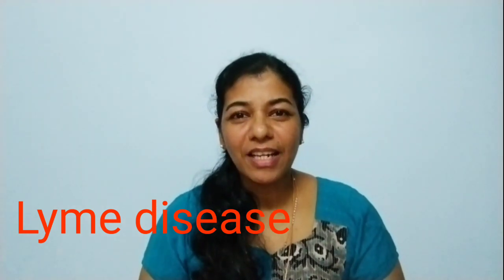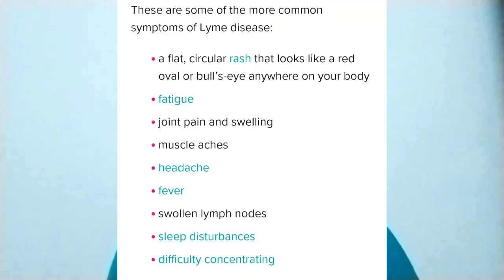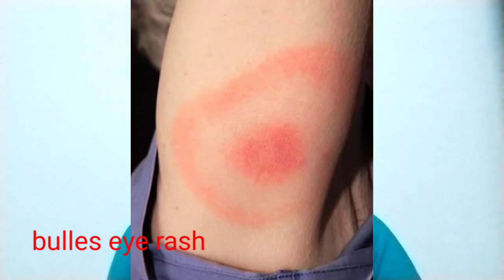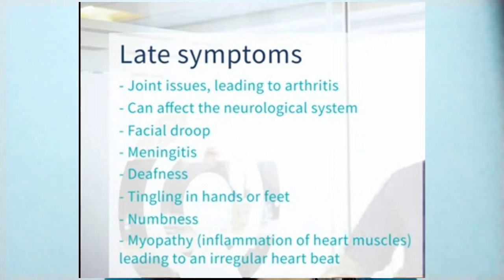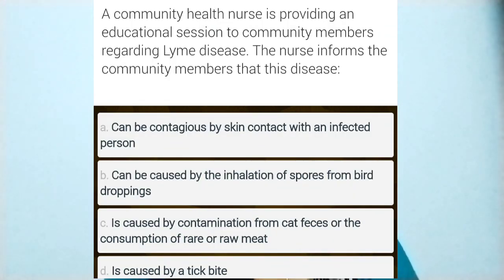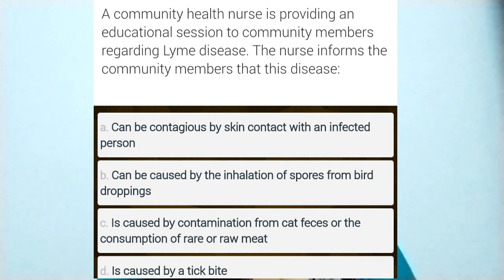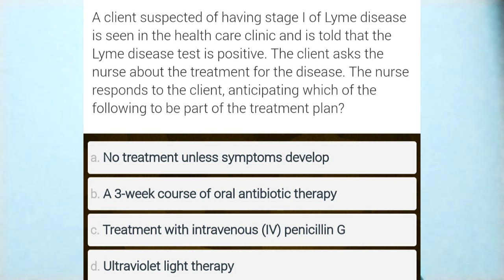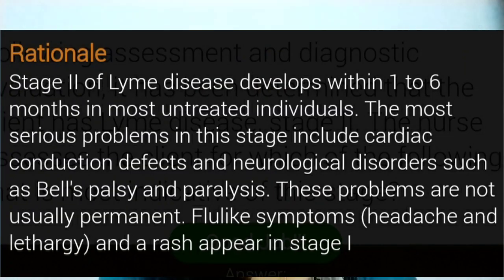nclex rn, Lyme disease, questions & rational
nclex rn, Prometric, moh, hadd exam preparation video#nurses#nclex#bincyjoshy#